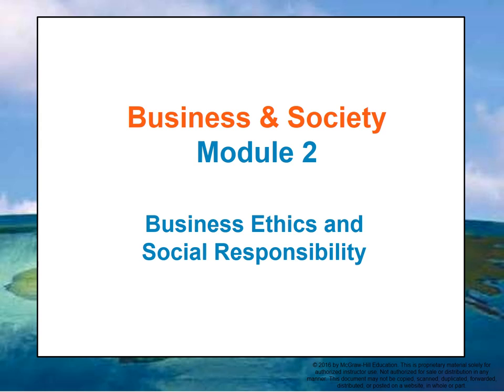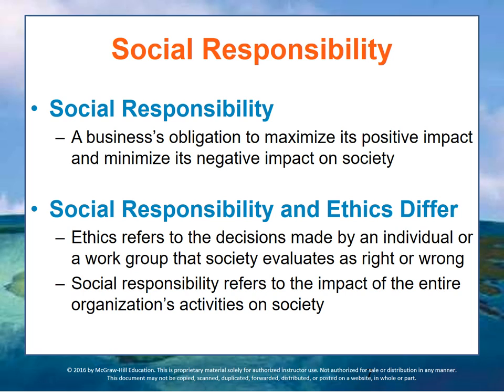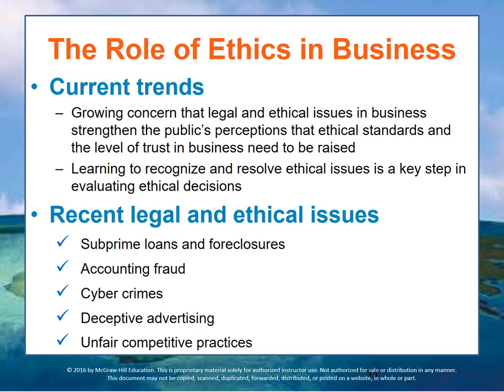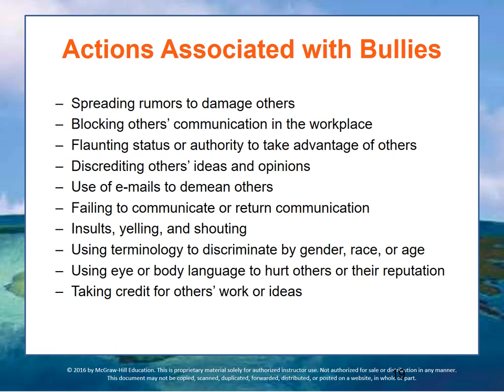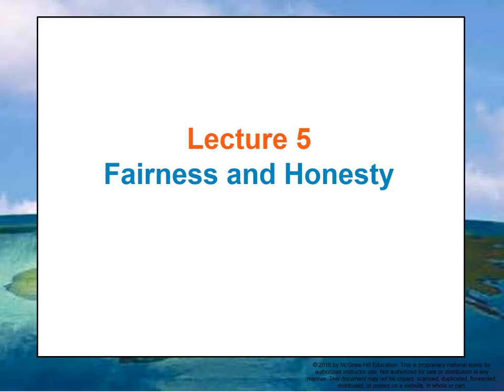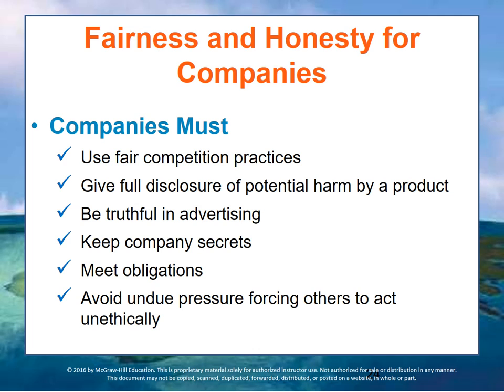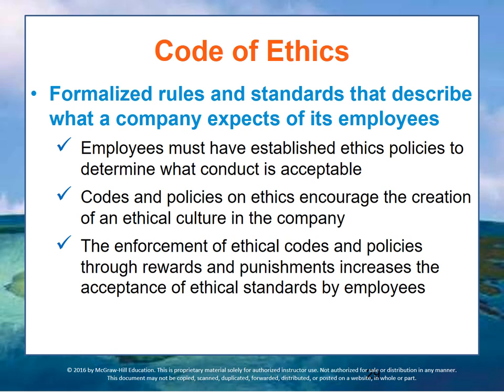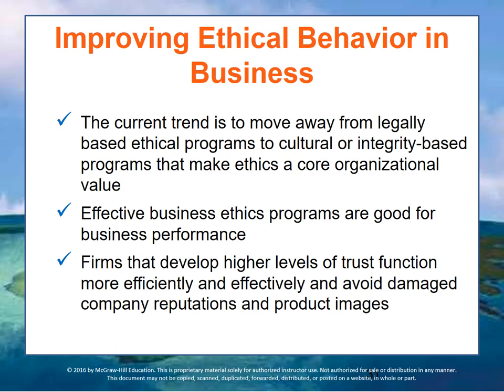162 Module 2 Complete